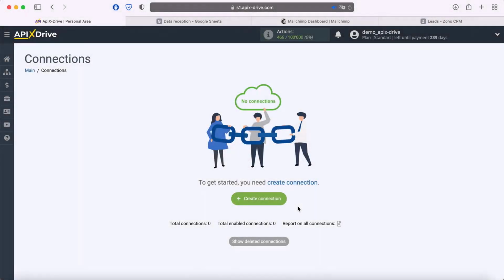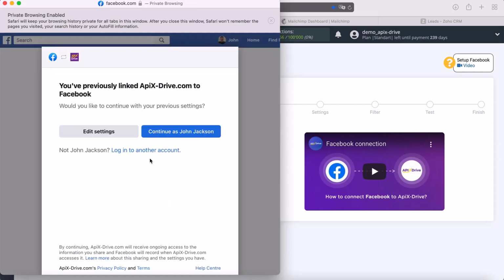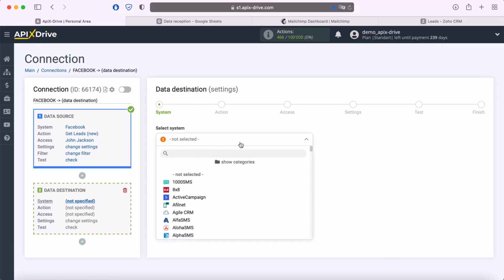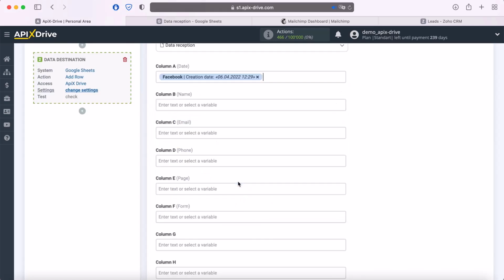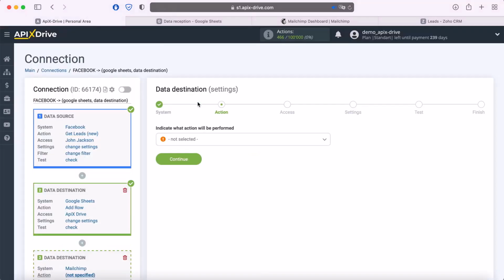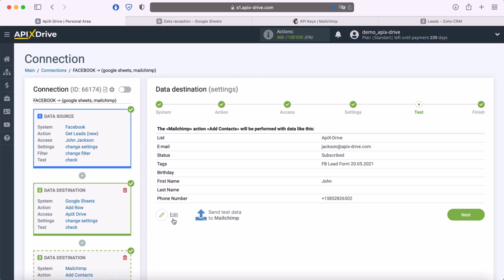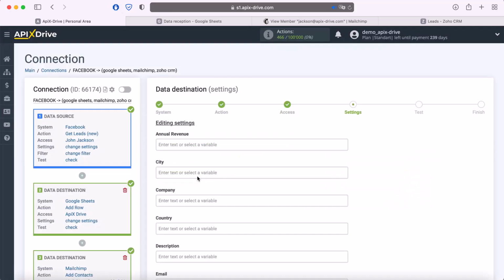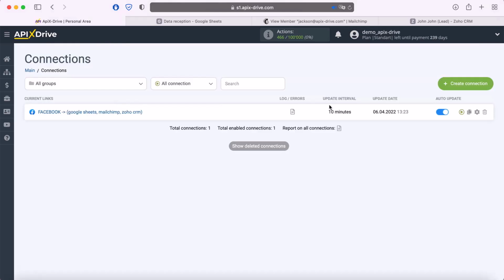ApiX-Drive Lifetime Deal I Automate Your Work with Code-free, Ready-made API Integrations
ApiX-Drive is a no-code API integration builder that simplifies data transfers between all your favorite platforms and tools.
• Automate your workflows with ready-made, customizable integrations that connect with over 400 popular platforms and tools.
• Test and optimize data transfers, and send leads between different tools to keep everyone on the same page.